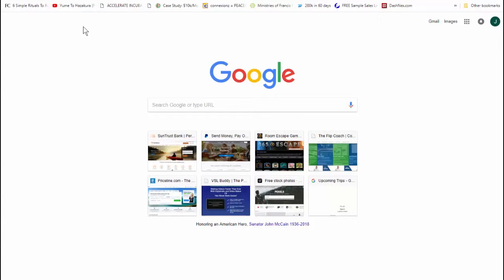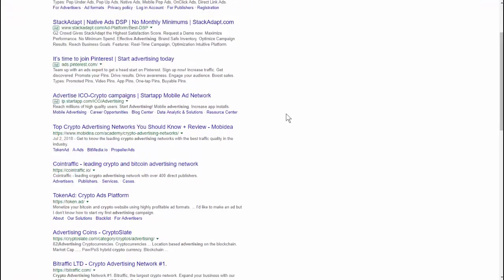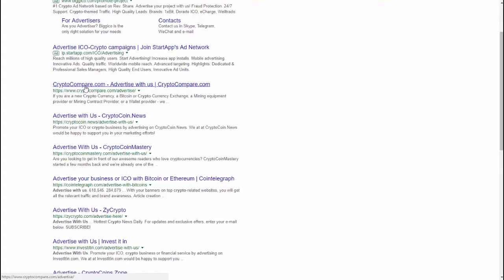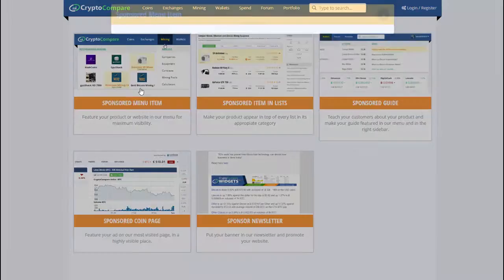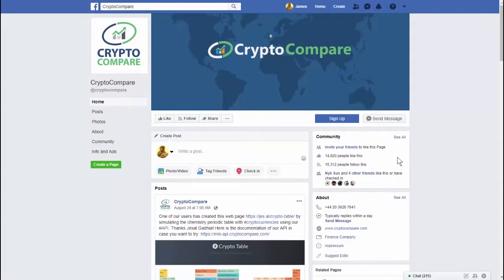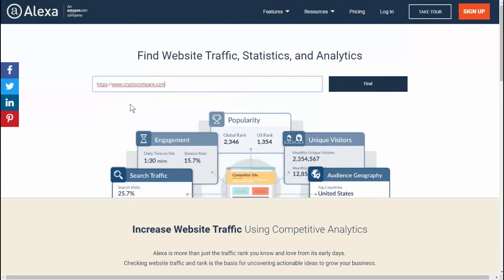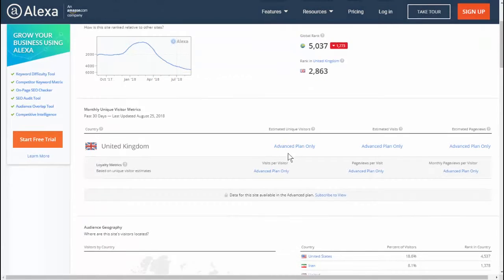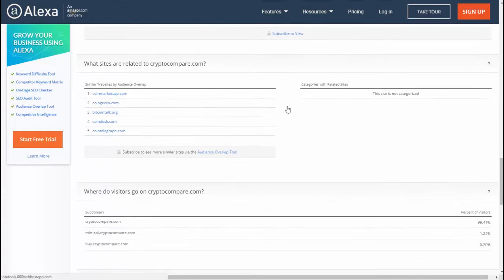15 Digital Advertising Mastery - Direct To Site Advertising